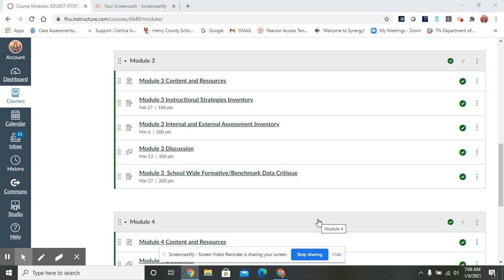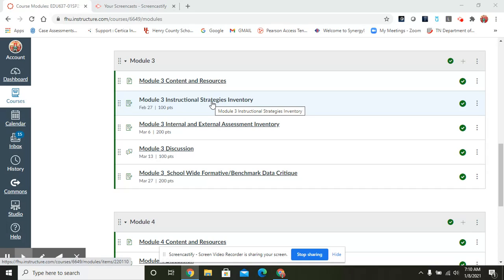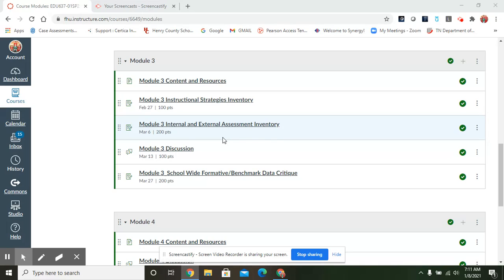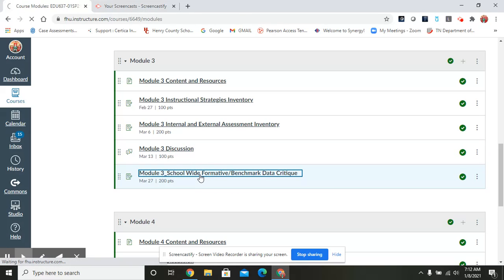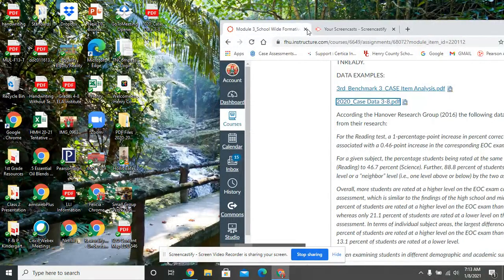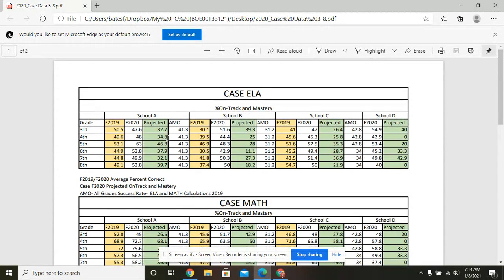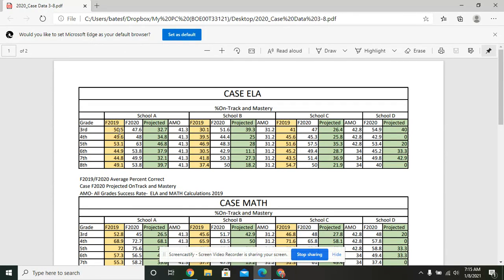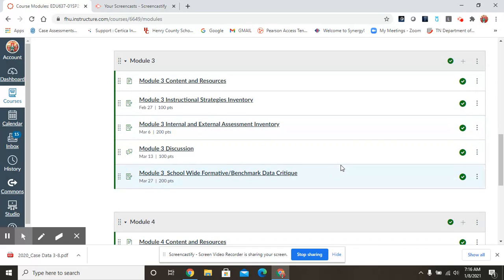Module 3 Overview